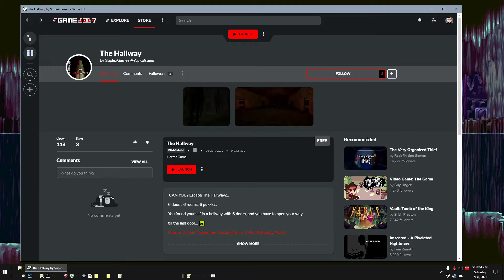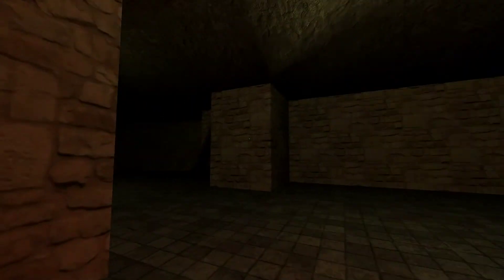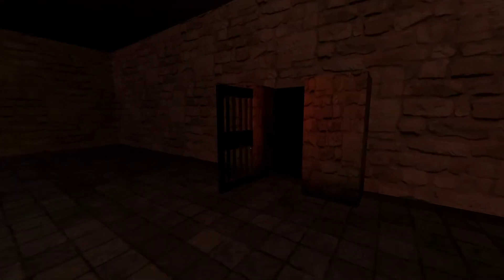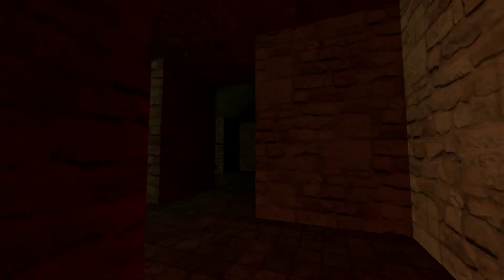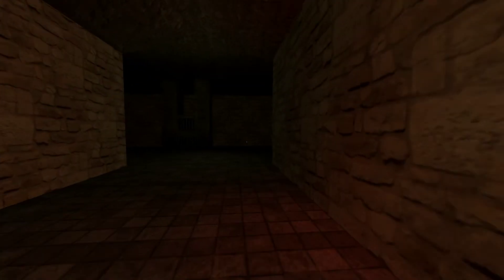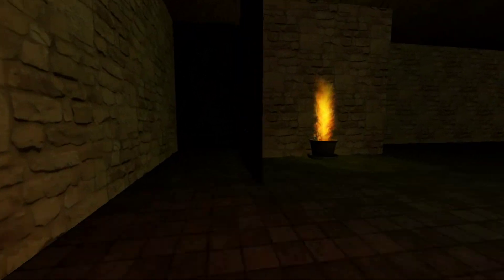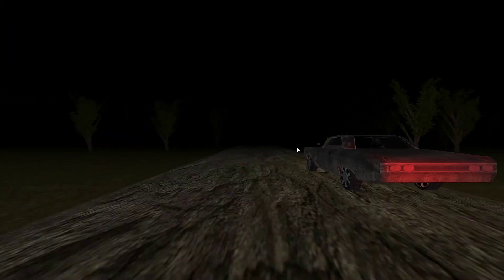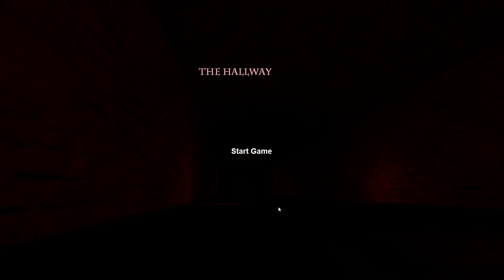vert plays... The Hallway │ soon...